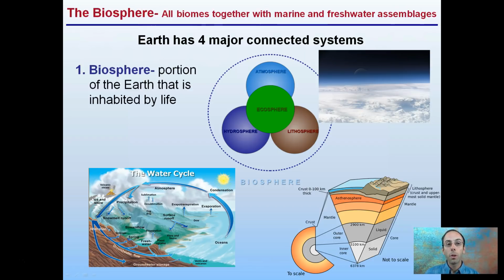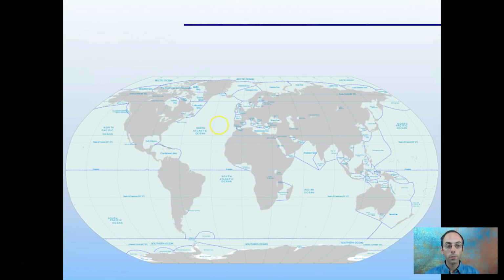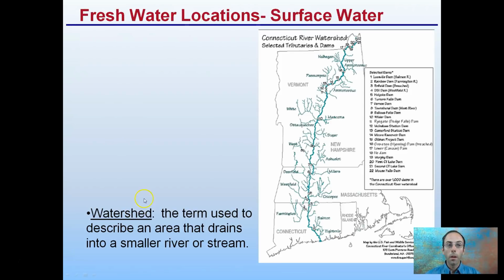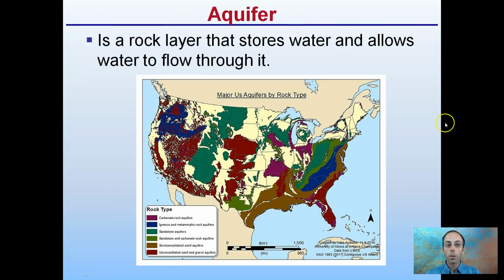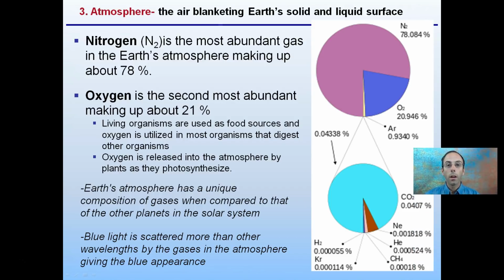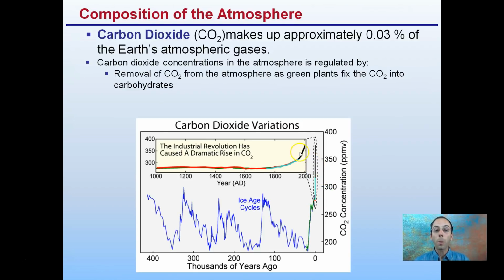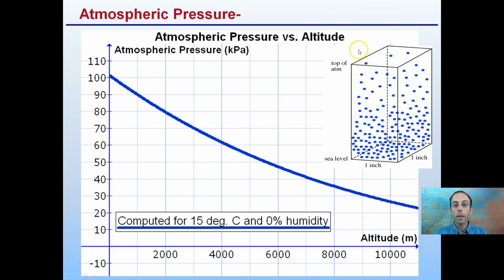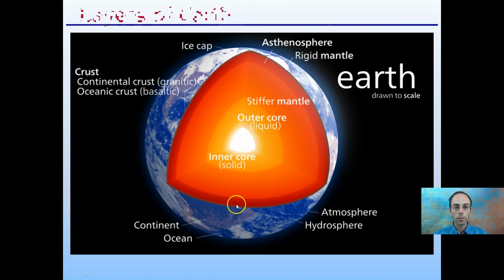Biosphere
Biosphere- portion of the Earth that is inhabited by life that includes all biotic and abiotic components.

Hydrosphere- all of Earth’s water, ice, water vapor.

Atmosphere- the air covering Earth’s solid and liquid surfaces.

Geosphere- features of Earth’s surface (continents, rocks, sea floor) and everything below Earth’s surface.

*Due to the description character limit the full work cited for "Biosphere" can be viewed